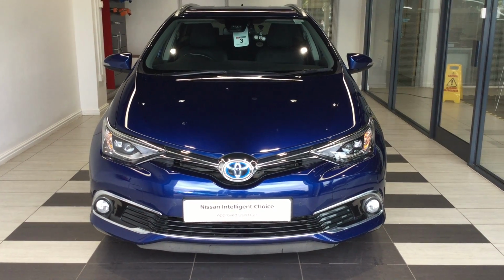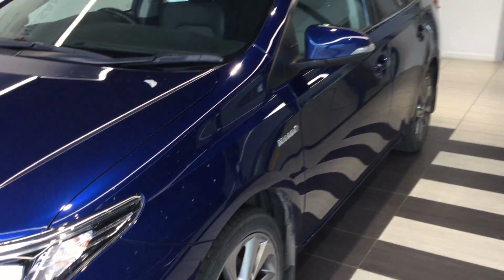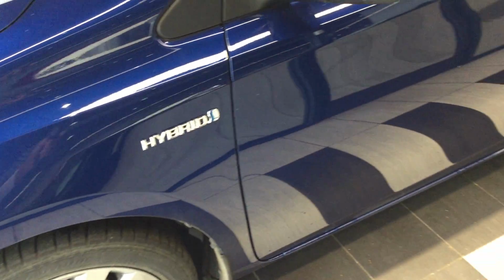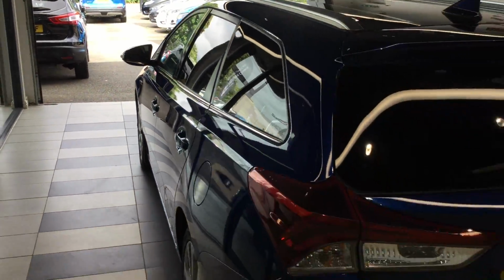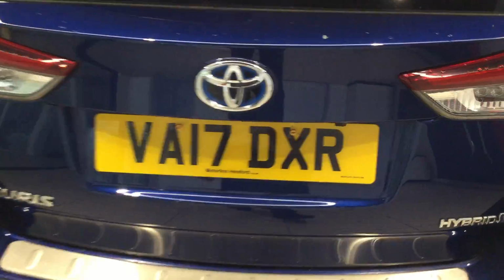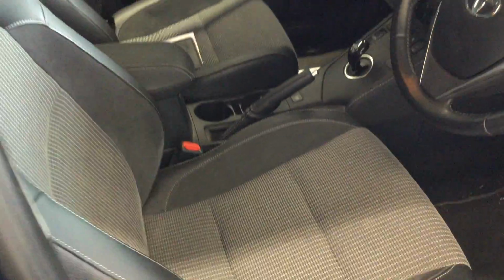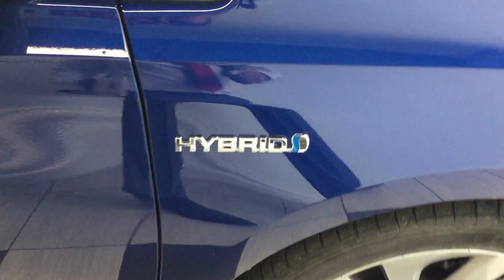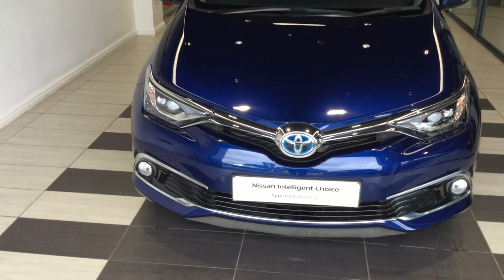2017 Toyota Auris VVT-I EXCEL TOURING SPORTS TSS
2017 Toyota Auris VVT-I EXCEL TOURING SPORTS TSS
16474 Miles